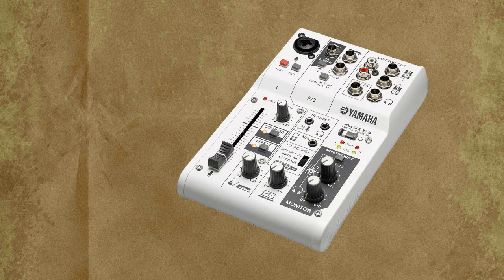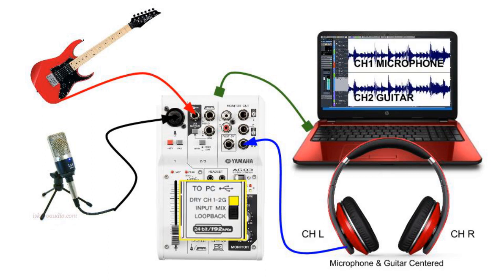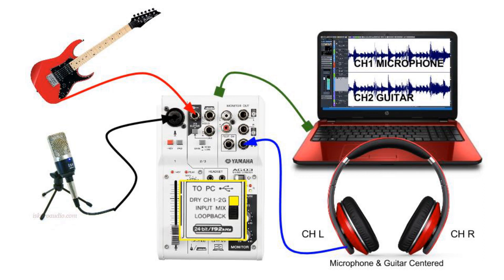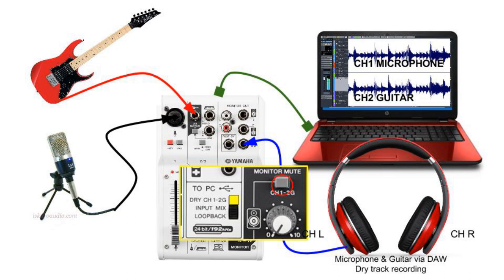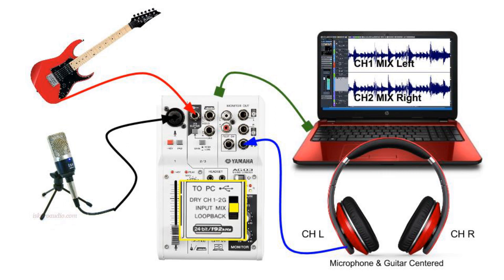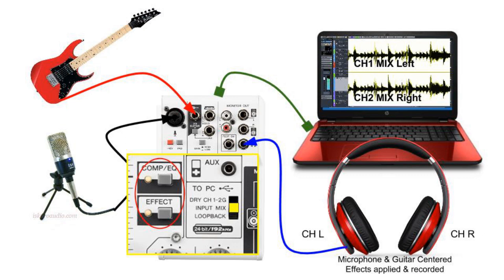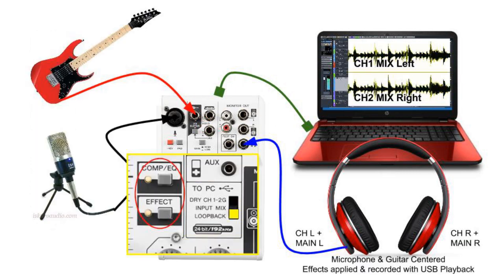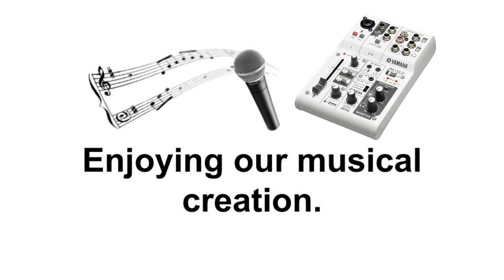Yamaha AG03 Mixing Console Audio Routing Basics Explained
Like to find out about the Yamaha AG03 Mixing Console's audio routing options? or confused about how it works? In this video, I describe the basics and talk about how each audio routing position affects the way audio is sent and received to the DAW via the USB connection.